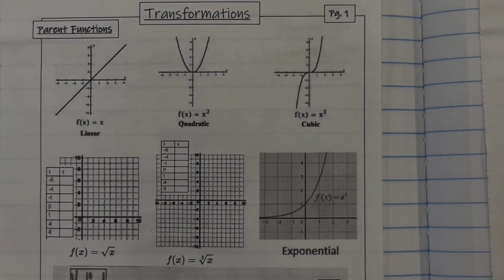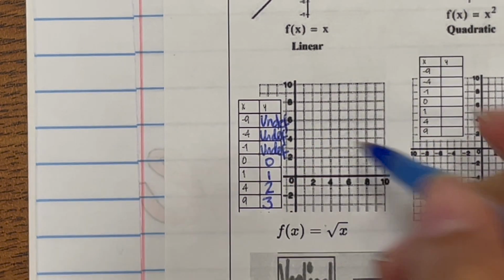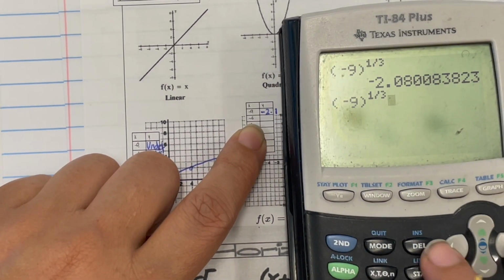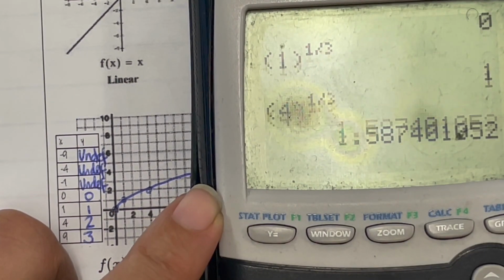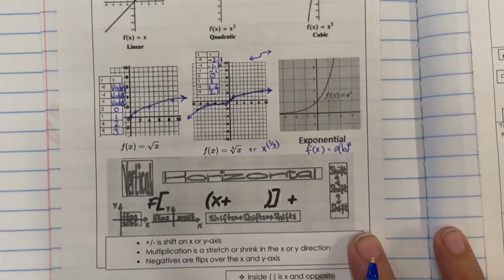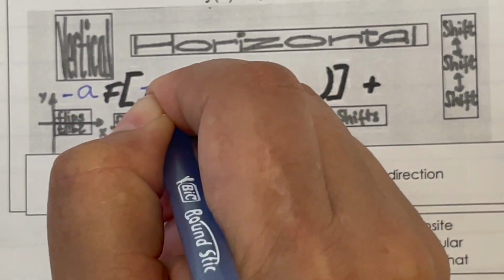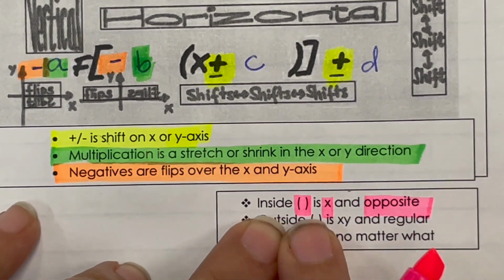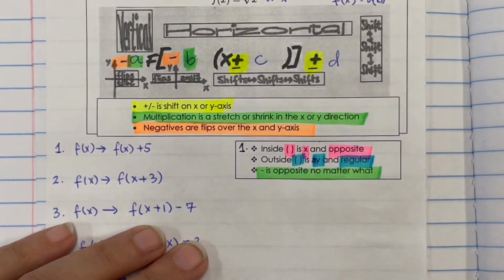Parent Functions & Transformations Review